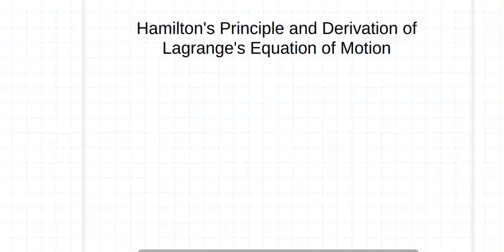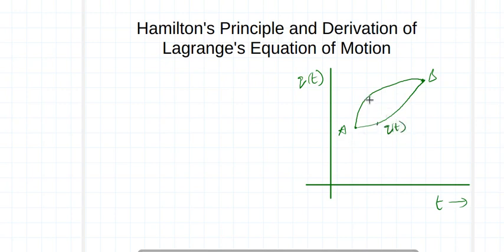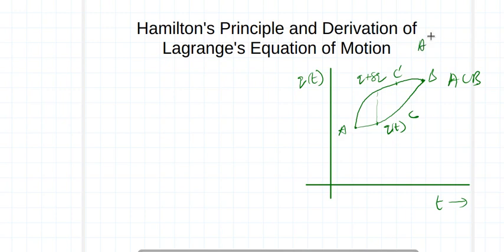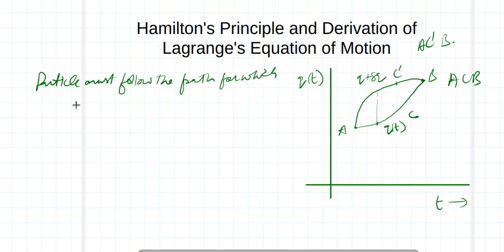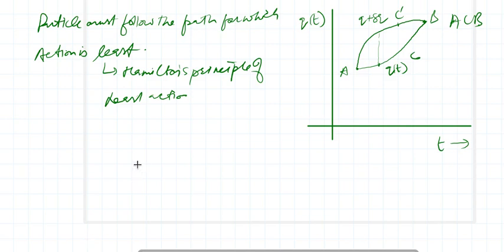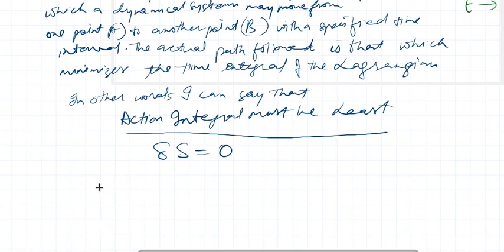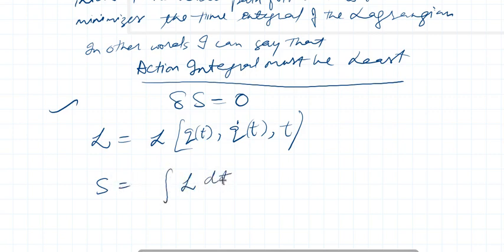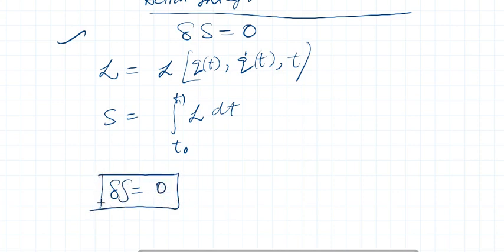Lecture 1.12: Hamilton's Principle: Lagrange's Equation of Motion